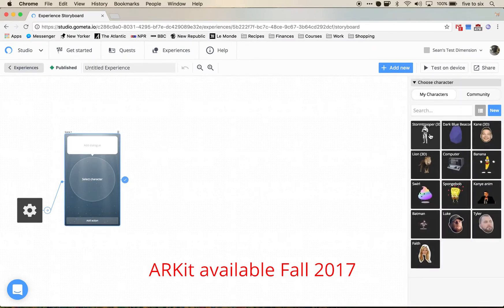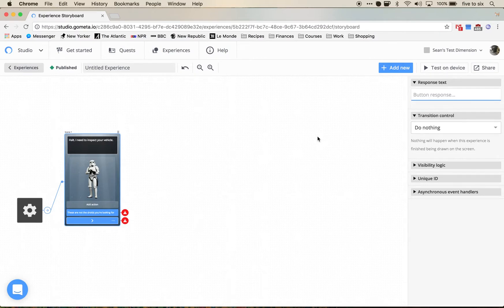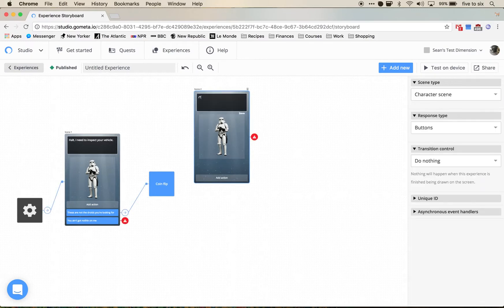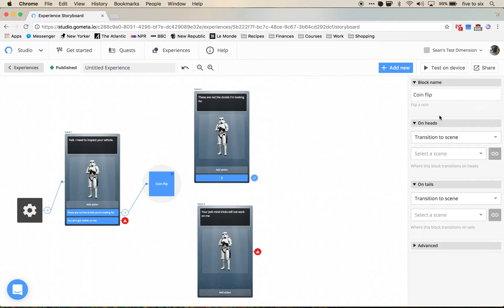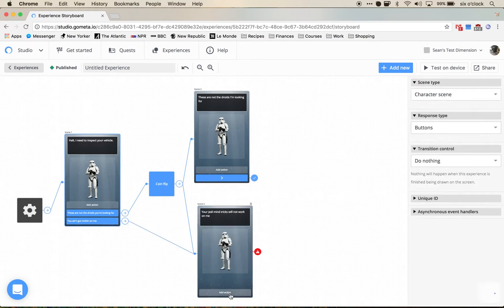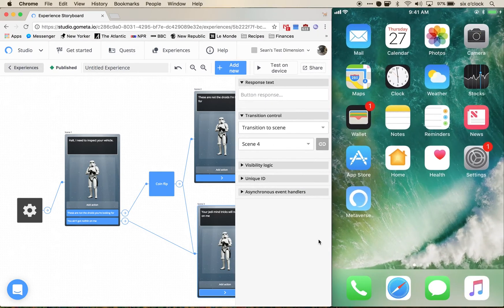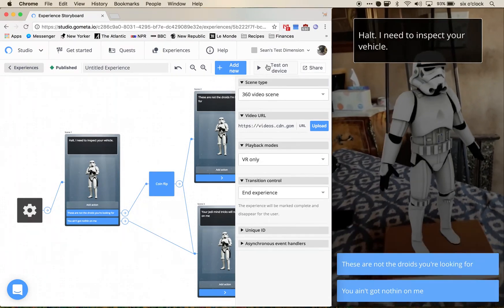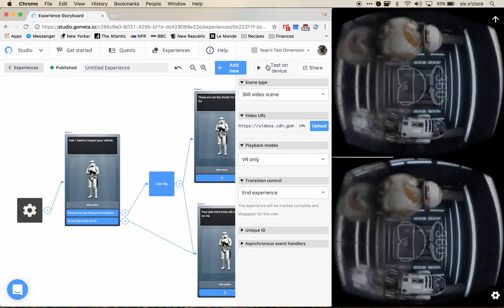Coming Soon: ARKit in Metaverse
ARKit will be available in iOS 11 this fall. Here's a demo of how you can create ARKit-enabled experiences in Metaverse without a single line of code.